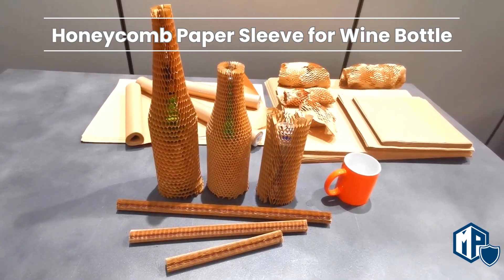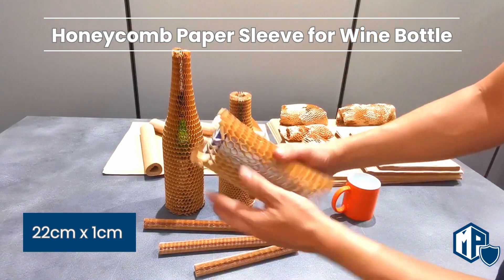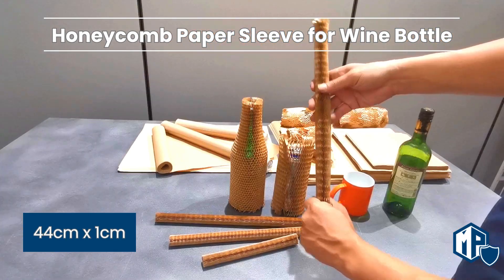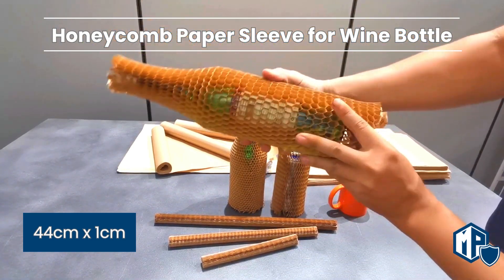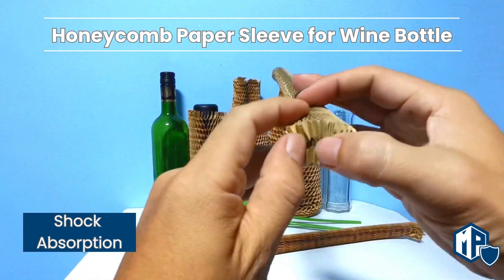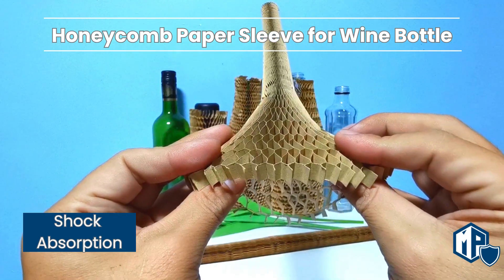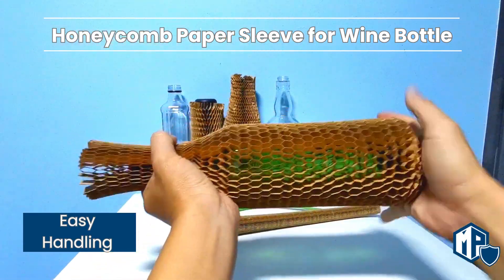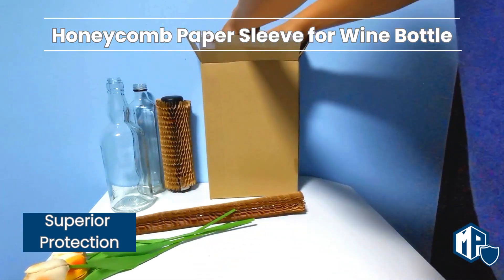Introduce Honeycomb Paper Sleeve for Wine Bottle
Your Trusted Packaging Supplier
to find more product and details

Say Goodbye to Broken Bottles: Introducing Honeycomb Paper Wine Bottle Sleeves!

Protect your precious wines during transport or storage with our innovative Honeycomb Paper Wine Bottle Sleeves!

Here's why you'll love them:
● Eco-Friendly: Made from 100% recycled paper, a sustainable alternative to bubble wrap.
● Ultimate Protection: The honeycomb structure absorbs impact, preventing breakage. ️
● Universal Fit: One size fits all standard wine bottles, offering versatile use.
● Lightweight &amp; Space-Saving: Easy to store and transport without adding bulk.

The perfect solution for:
✅Wine enthusiasts: Safeguard your prized vintages during travel or storage.
✅Retailers: Ensure safe delivery of your wine bottles to customers.
✅Gifting: Add an extra layer of protection and a touch of style.

📏Thickness: 1cm for optimal protection without adding unnecessary weight.